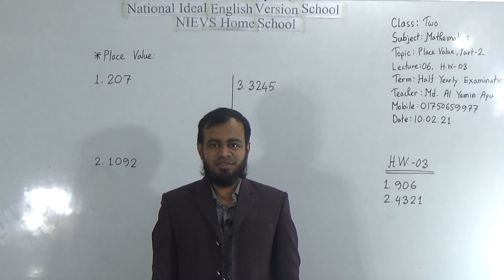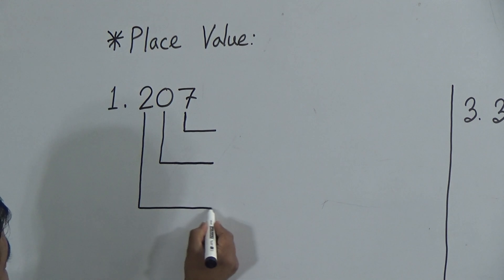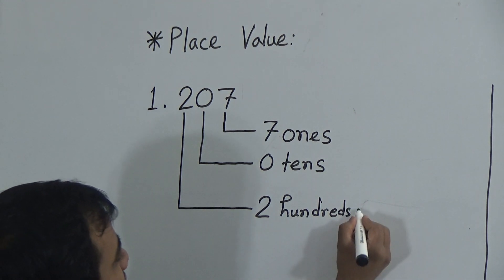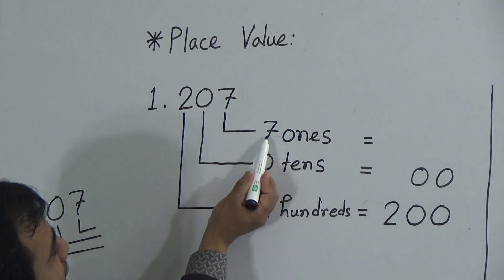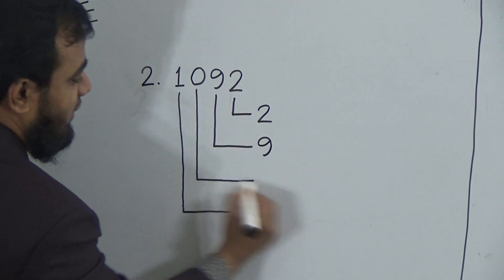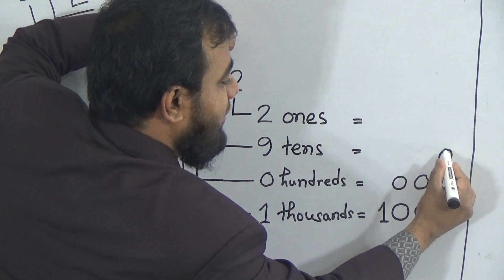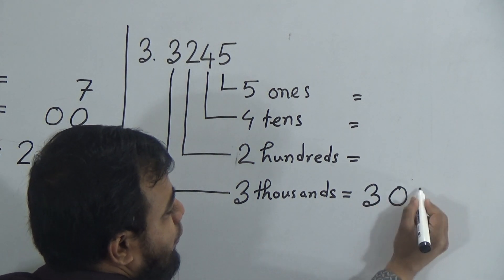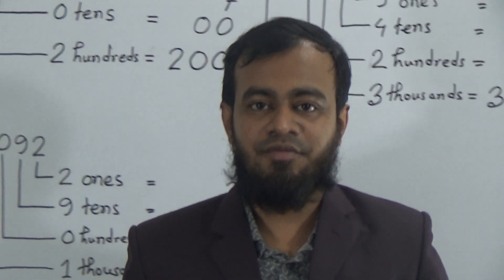Class: Two, Subject: Mathematics (Lecture- 06), Topic: Place Value, Part-2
Class: Two
Subject: Mathematics (Lecture- 06)
Topic: Place Value, Part-2
Teacher: Md. Al Yamin Apu